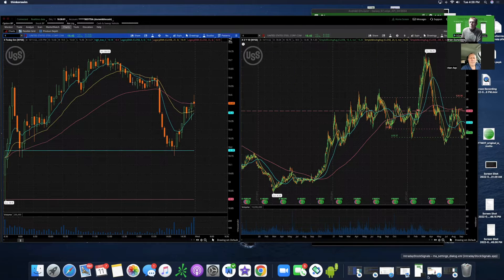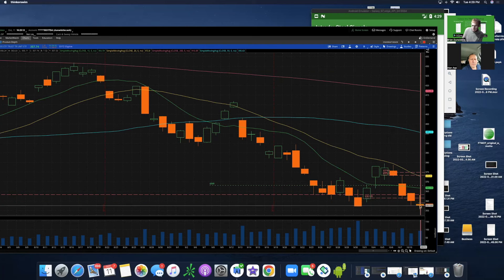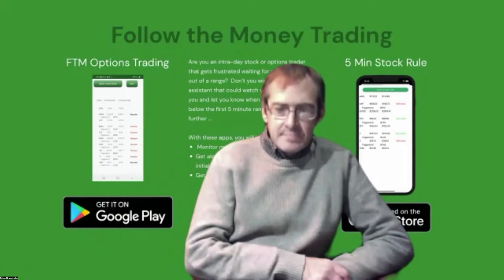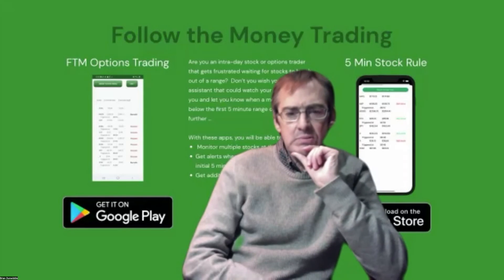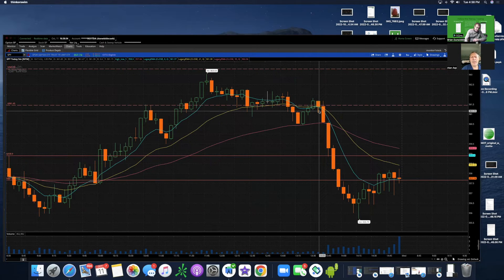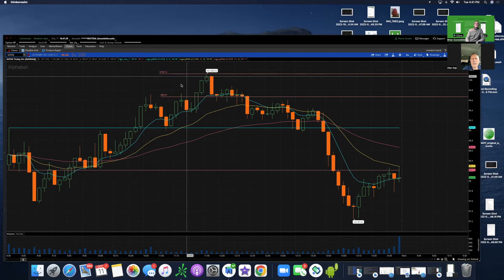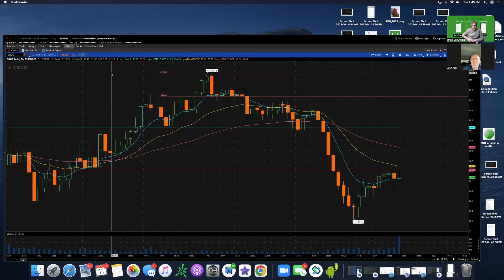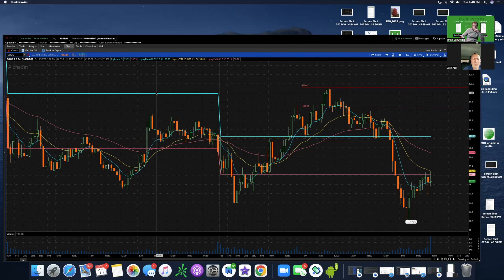If you get in a trade without a stop then it isn't a trade but a wish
Hi Everyone,
Before talking about stops and looking specifically at a 5-min chart of GOOG today for short entries, I give a brief introduction to the IntradayStockSignals app that alerts users when a moving average (either simple or exponential) crossover occurs.  I also talk about my trade in X (profitable) and the SPY (gave it back).  With  no stop, i cut short the trade short for a loss when i could have had a triple.

Alan talks levels, entries and stops, and what he's looking forward to the rest of the trading week.